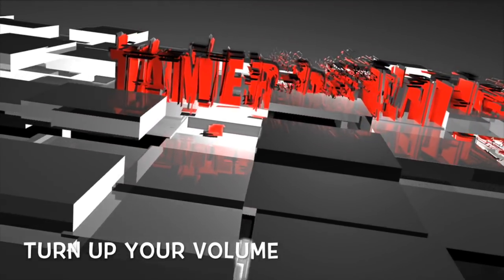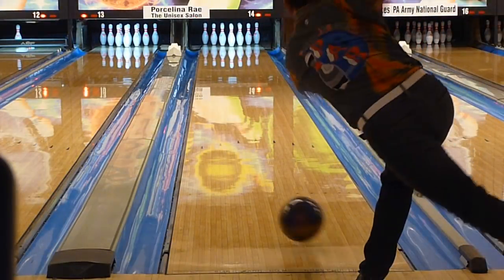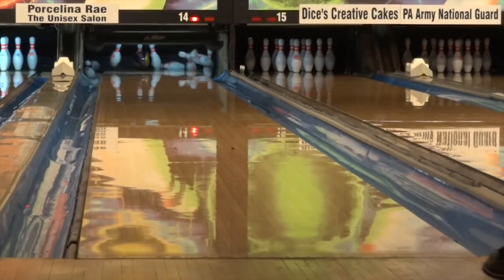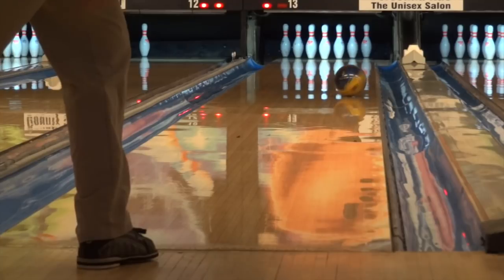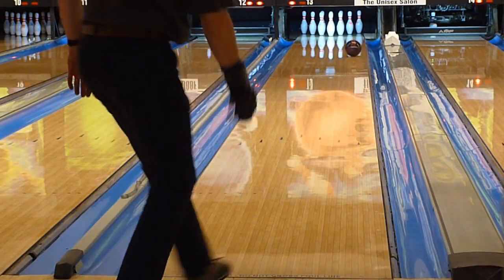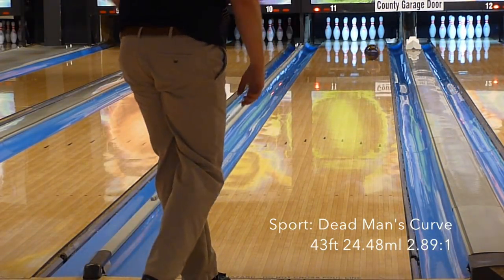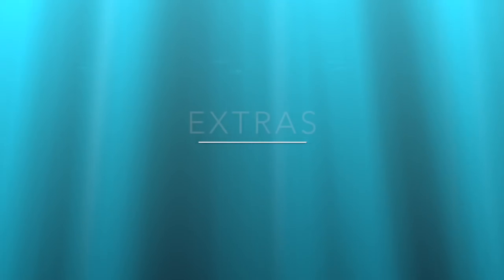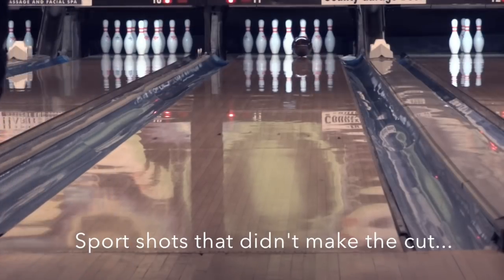Storm SonIQ (4 testers - 2 patterns) by TamerBowling.com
Watch Tamer Elbaga (lefty), Doug Scheidig, Sean Jensen, and Bryan Hoffman test the new Storm Soniq Bowling Ball on a 40ft medium/heavy house shot and 43ft sport shot (Dead Man's Curve).  We compare to the Marvel Pearl.

Buy the Storm Son!Q at PerfectAimBowling.com

Thanks to Greg Bickta for drilling our test equipment.
Thanks to Limerick Bowl Limerick PA for providing the lanes.